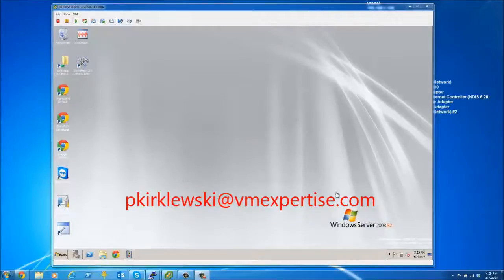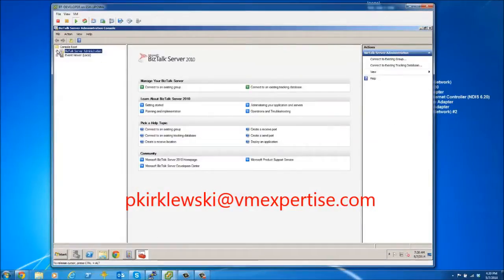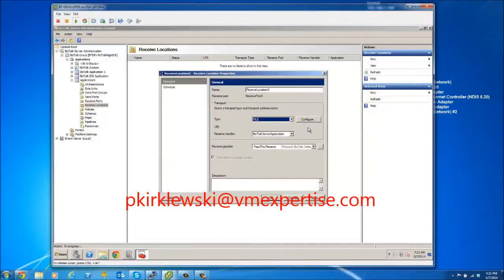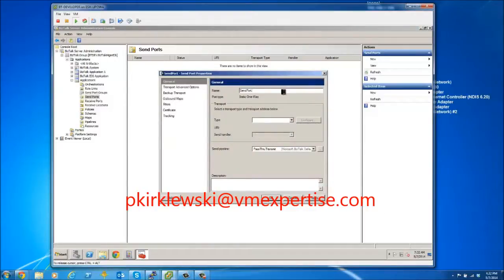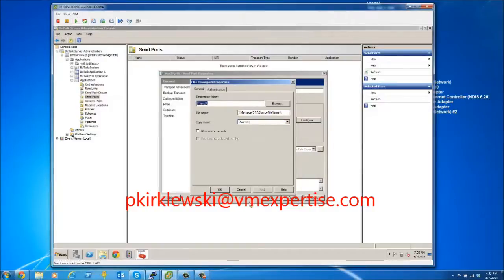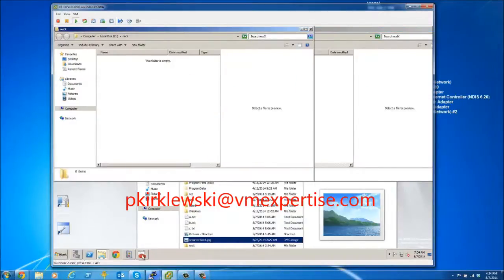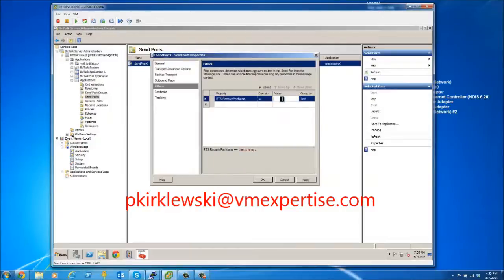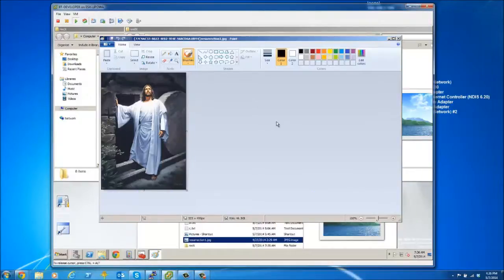BizTalk File to File PassThru Pipeline Application Peter Kirklewski